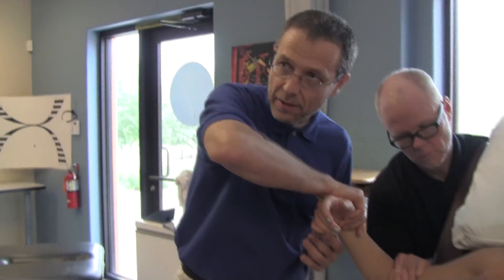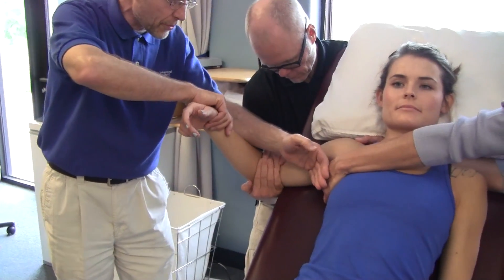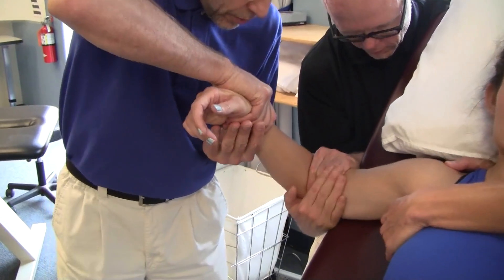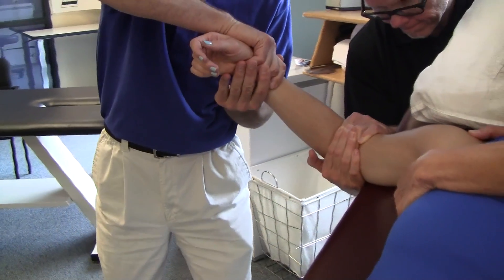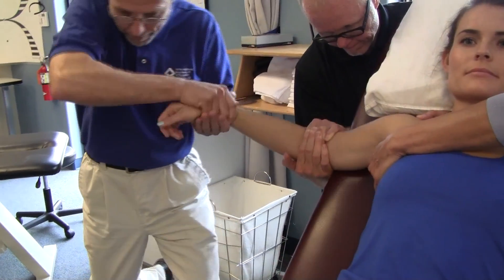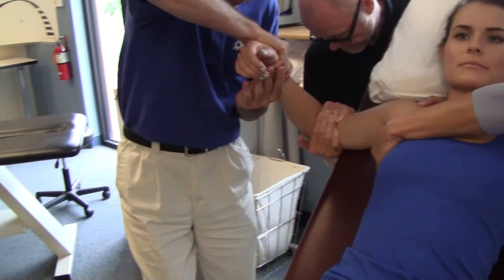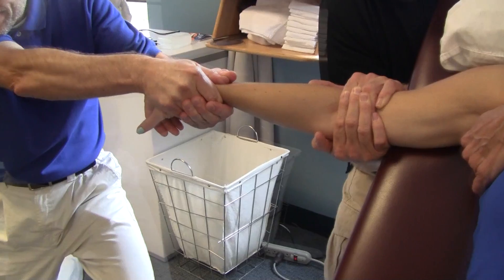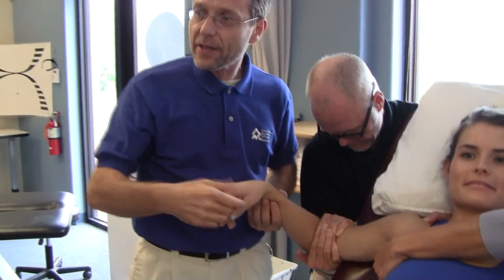Elbow: Loose Body Manipulation - Physical Therapy | IAOM-US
Loose Body Elbow Manipulation as instructed by Dr. Jean-Michel Brismee, assisted by Dr. Phil Sizer. Learn more about physical therapy techniques with IAOM-US